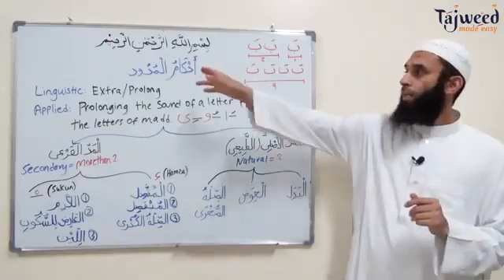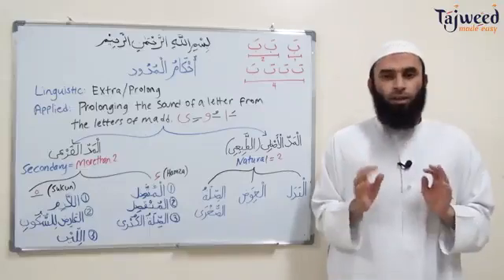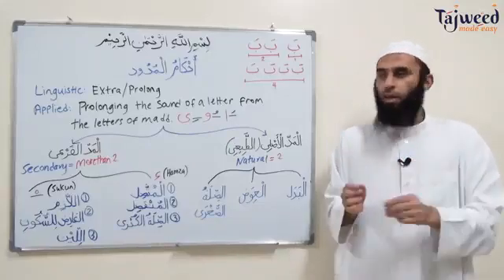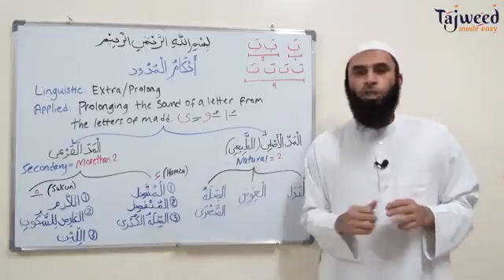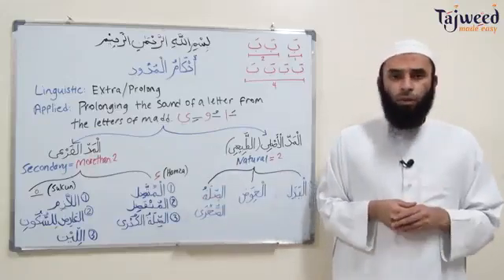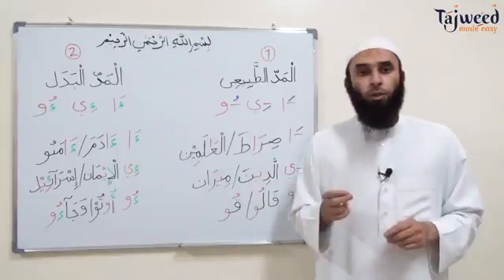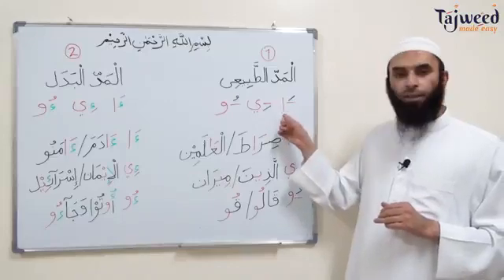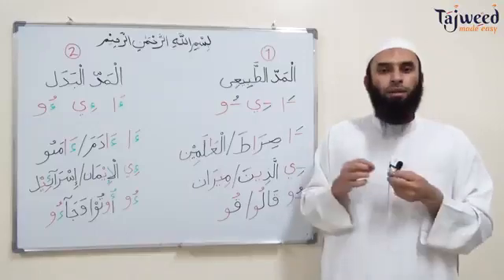-Al Madd Pt 1 (Al-Tabee_i_ Al-Badl)Theory Lesson 13